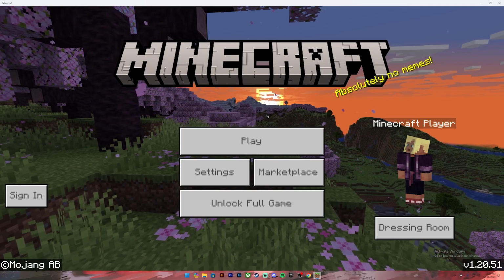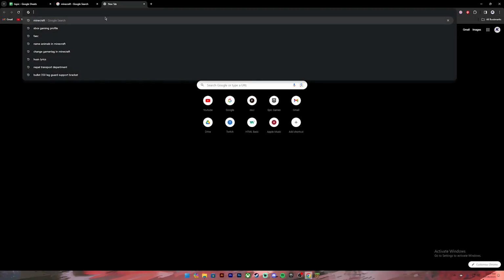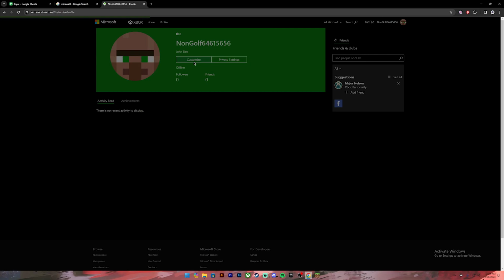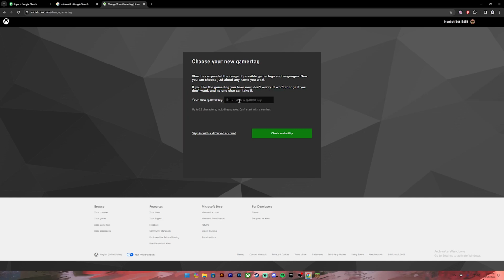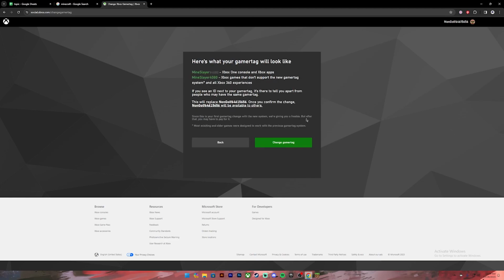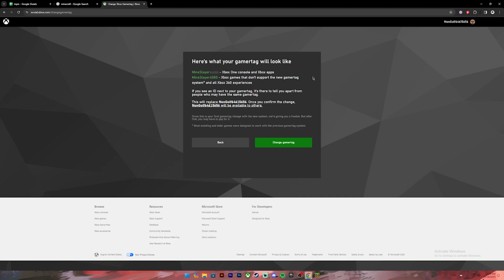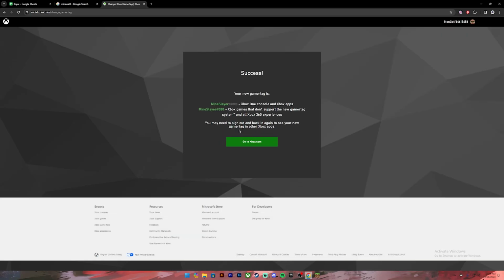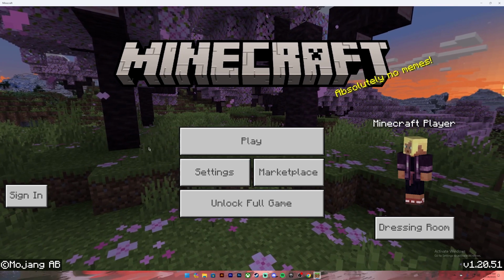How to Change Gamertag in Minecraft (2024)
Learn how to change gamertag in minecraft.
Tired of answering to 'DiamondDigger77' or 'RainbowUnicornSlayer9000'?  It's time to craft a fresh gamertag that reflects the epic Minecraft warrior you truly are!